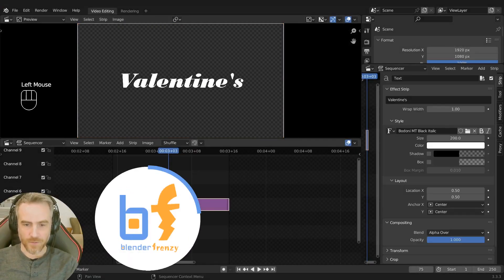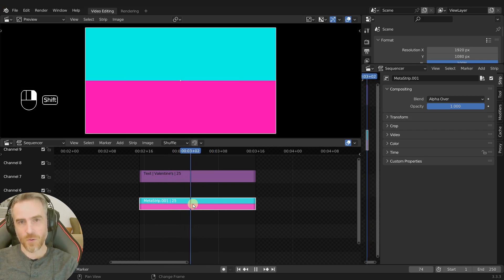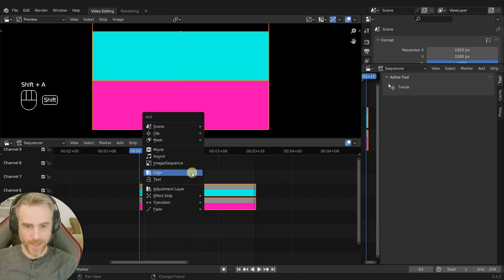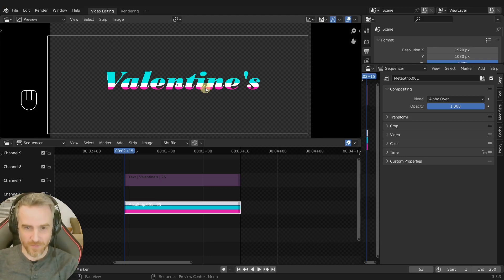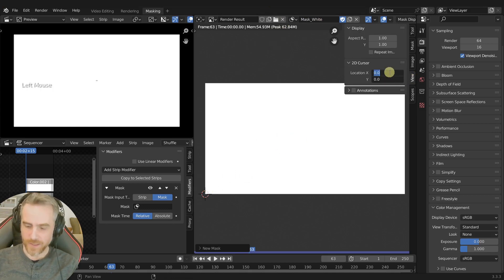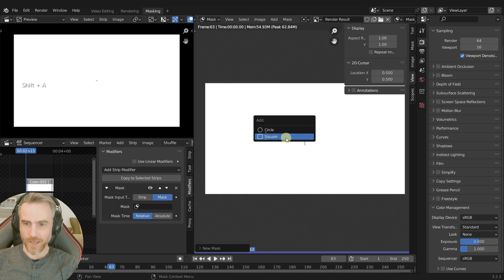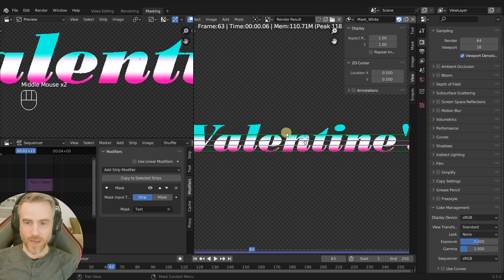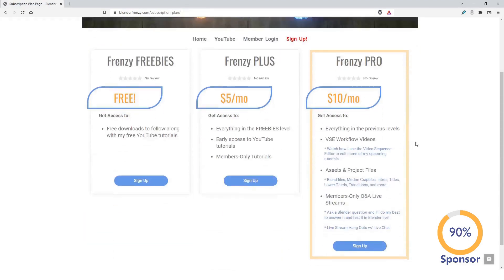Blender VSE - Multi-Color Text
Learn how to create a RETRO style text with multiple colors in Blender's Video Sequence Editor (VSE).